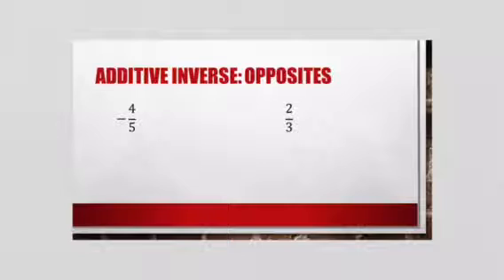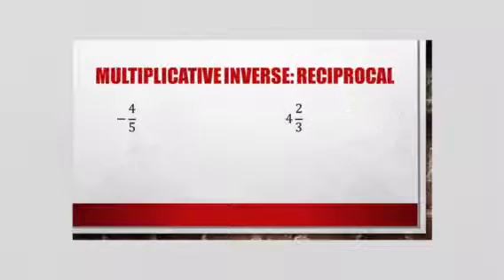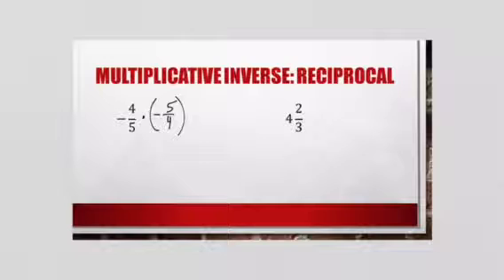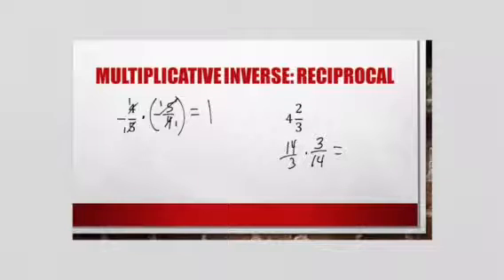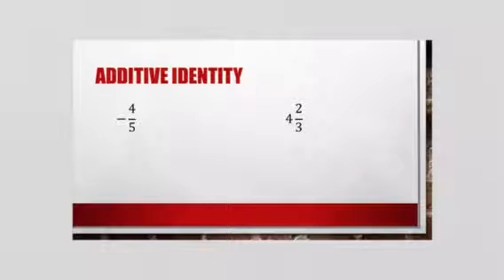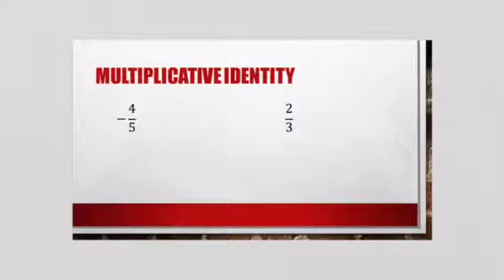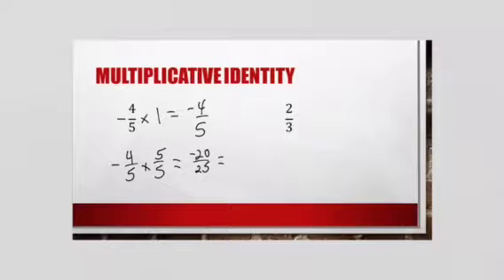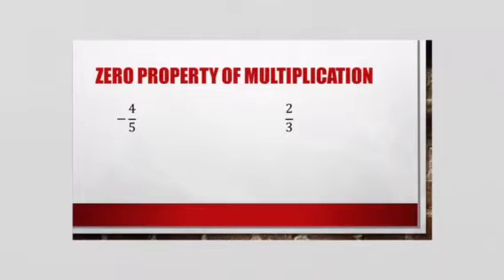The Inverse and Identity Properties